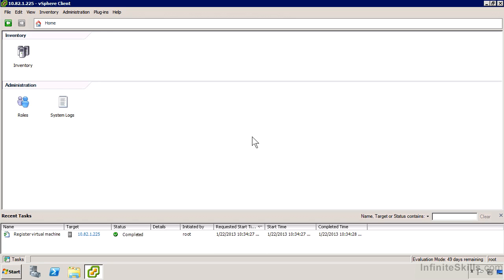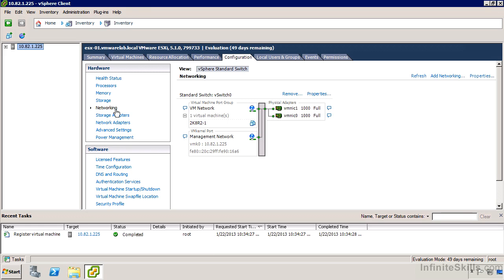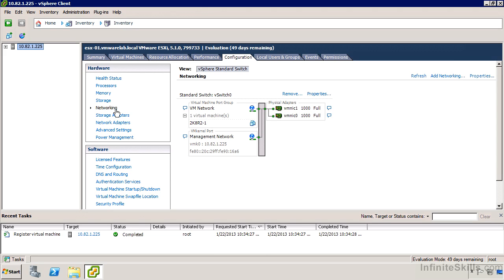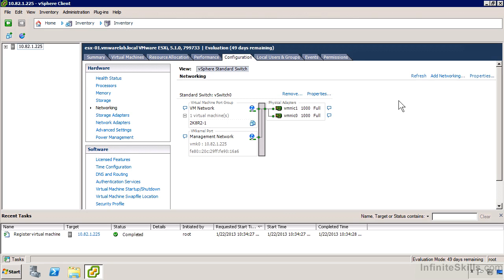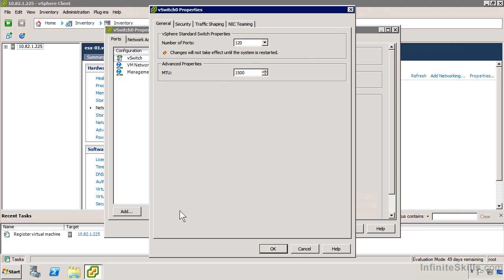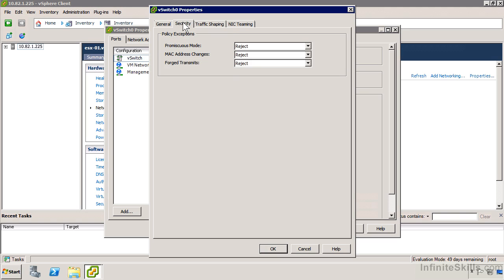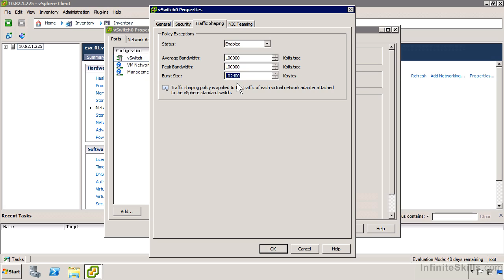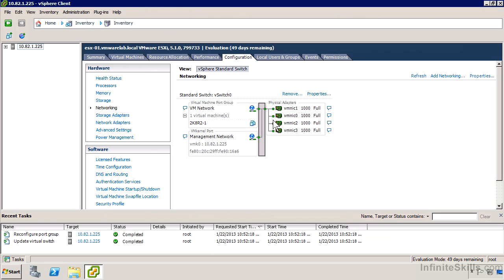Introduction To Networking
Namaskar Dosto Yai VM Ware Ka Part 12 Hai

Agar Aapko Yai Video Accha Laga To Like Kare

Dhanyawaad...